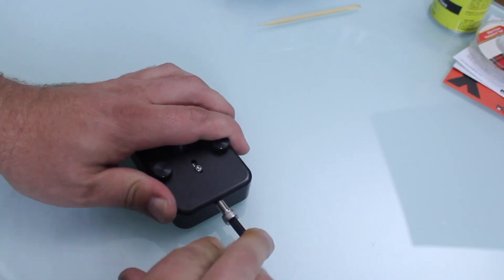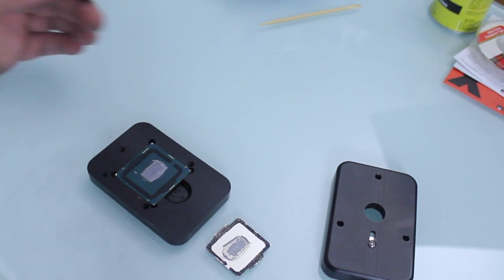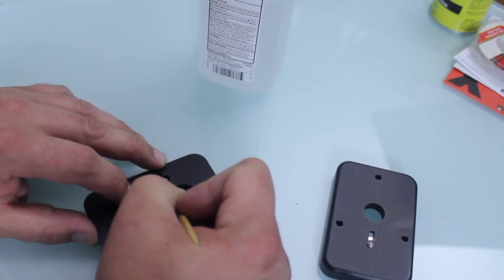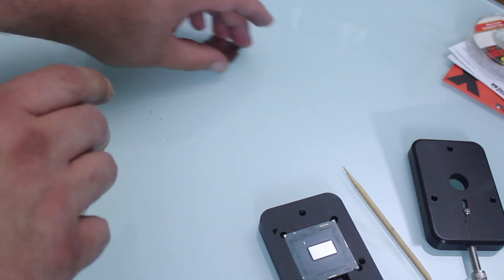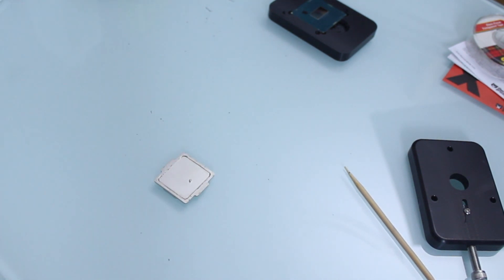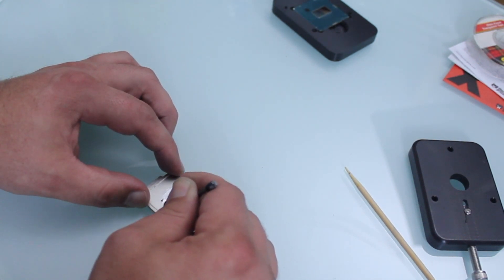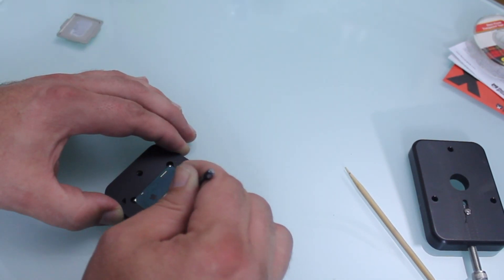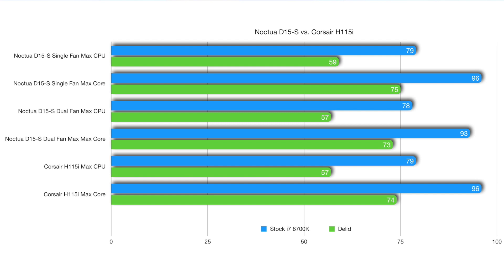The Best Way to Cool Your PC - Air VS Water Cooling Delid Edition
Products used in this video:

Rockit 88 Delid & Relid for LGA 1150 & 1151

Thermal Grizzly Conductonaut

Star Brite Liquid Electrical Tape

Permatex 81160 High-Temp Red RTV Silicone Gasket

Computers:
Gaming PC
16 GB RAM
 512 GB SSD, 2 TB HDD